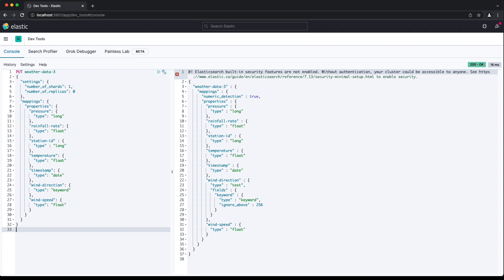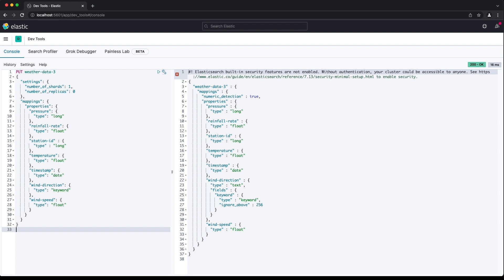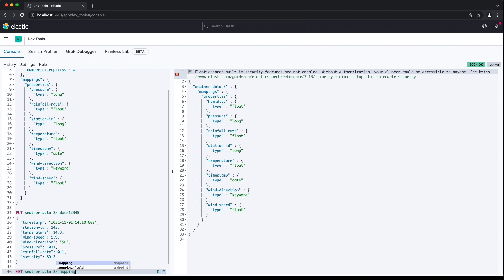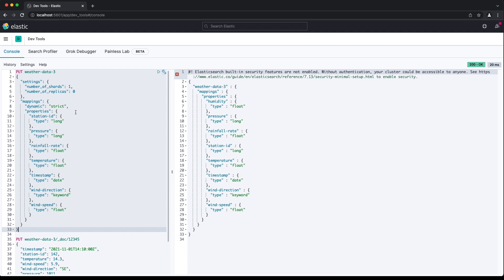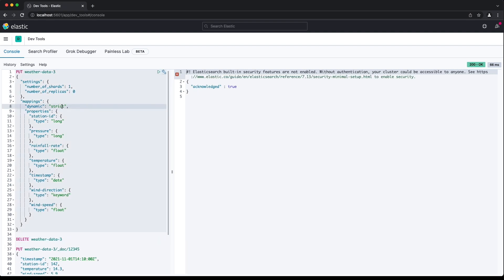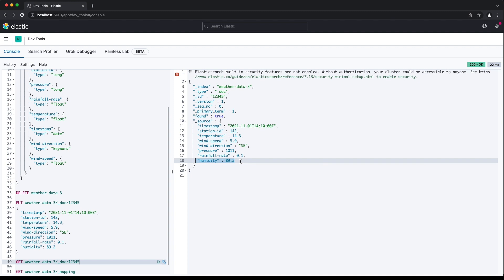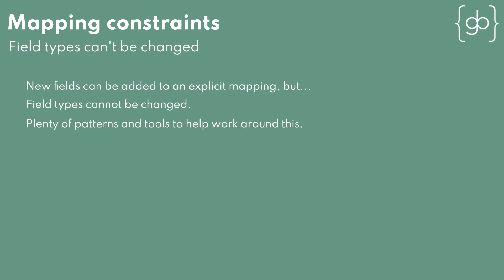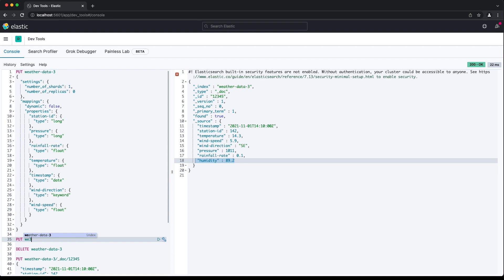Explicit index mappings in Elasticsearch and OpenSearch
Dynamic mappings are great for getting started with a new index, but you'll often want your mapping to be more rigid and not allow new fields to be added automatically.

Explicit mappings allow you to define the mapping up-front and deal with clients trying to add new fields to the index.

I show how to define an explicit mapping and set options for how unmapped fields should be dealt with.